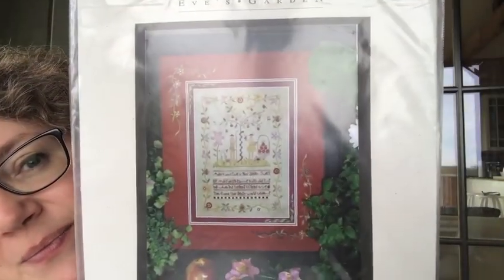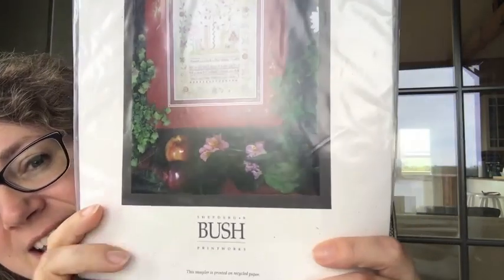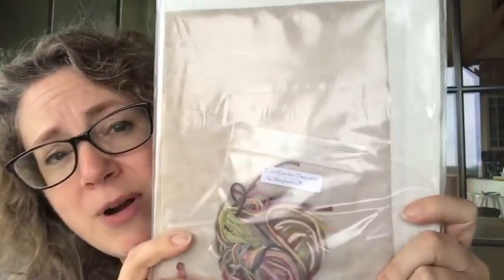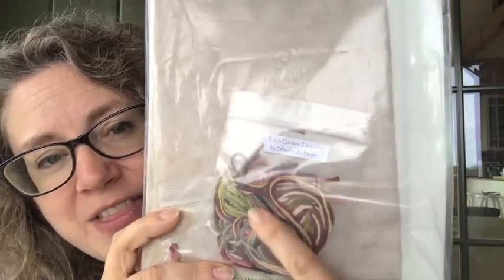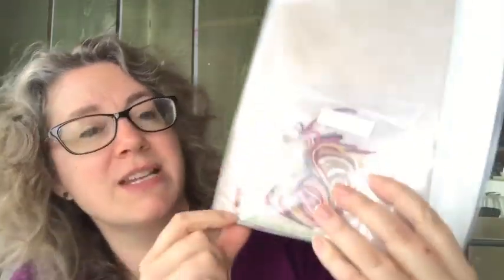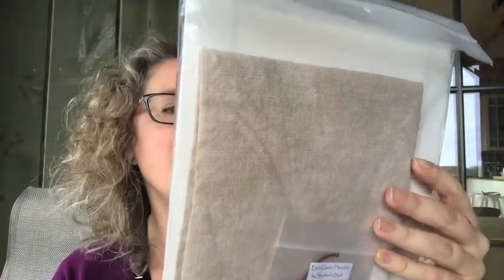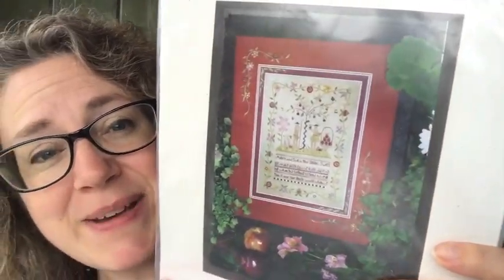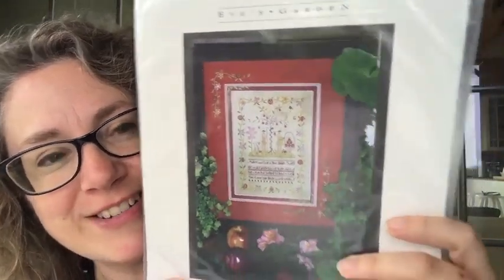Off the Grid Needlearts - Sunday High Tea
New starts and celebrations :-)

The draw for this month's high tea celebration will take place right here on YouTube. Good luck, and enjoy your new start should you choose to join me!